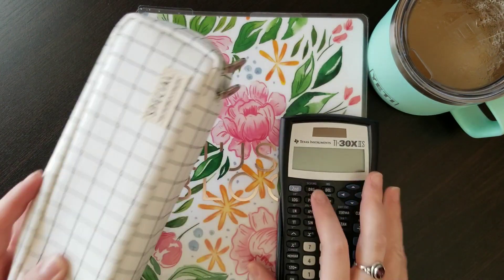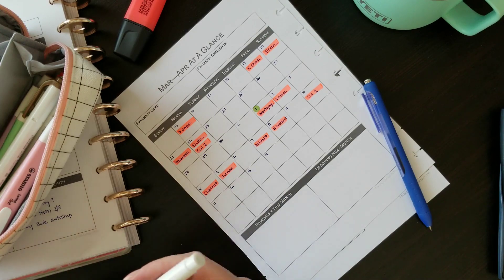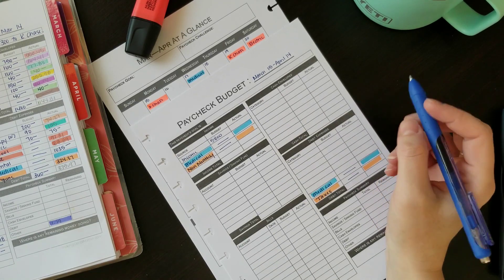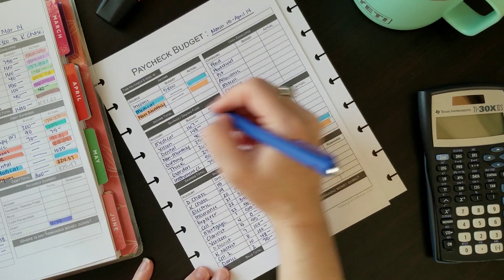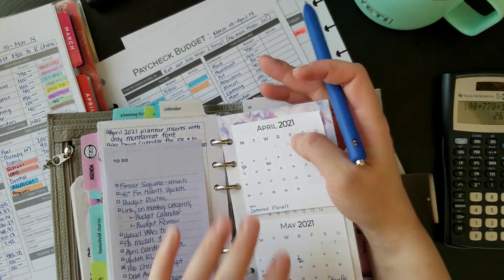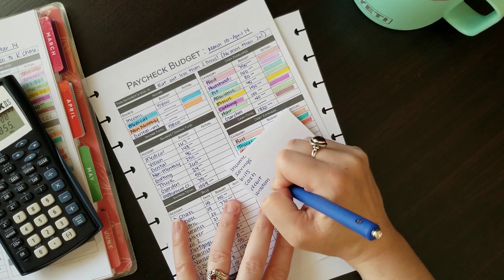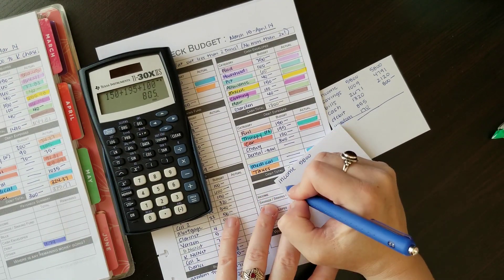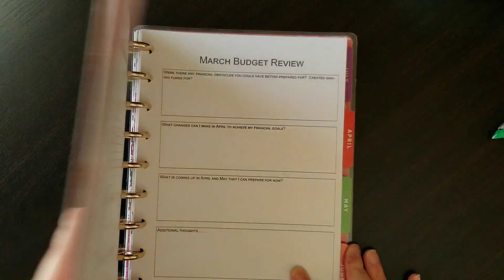Budgeting On A Monthly Income | March 2021 Paycheck Budget With Me | Zero Based Budgeting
Budgeting On A Monthly Income | March 2021 Paycheck Budget With Me | Monthly Income | Budgeting Paycheck to Paycheck | Zero Based Budget

Come budget with me as I set up our zero-based paycheck budget for March 15, 2021.

The printable workbook I am using I created; a similar one available for purchase

To read more about how to create your zero-based budget no matter your pay schedule, check out:

For more on the budgeting style I use, check out this post on how I use a Budget Calendar:

My Favorite Items For My Budgeting Workbook:
PaperMate InkJoy Gel Pens in 0.5
Zebra Mildliners
Stabilo Highlighters
Tombow Mono Correction Tape
28lb Printer Paper
Classic Happy Planner
Pen Case

Other Items I Like To Use (& May Be In This Video):
Happy Planner Budget Stickers
Happy Planner Sassy Plans